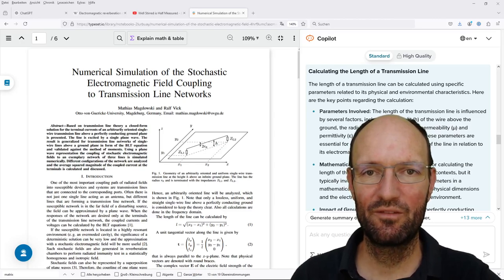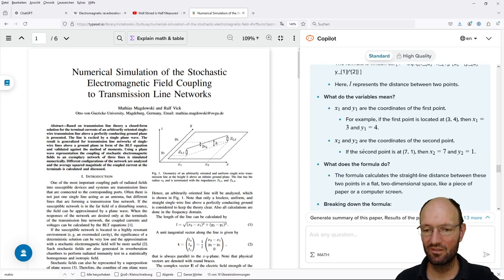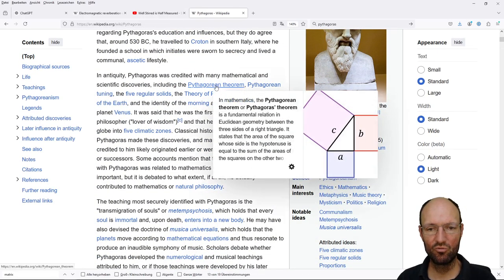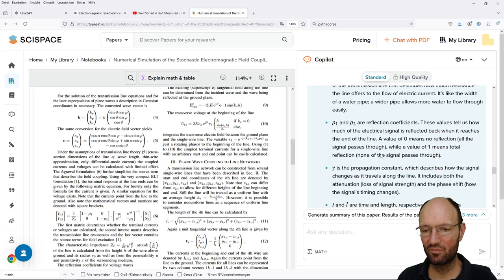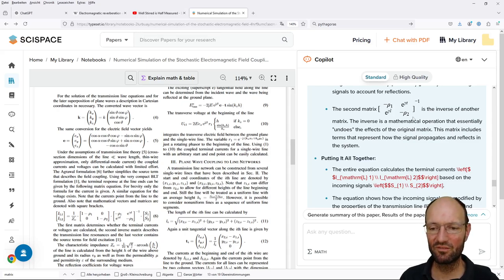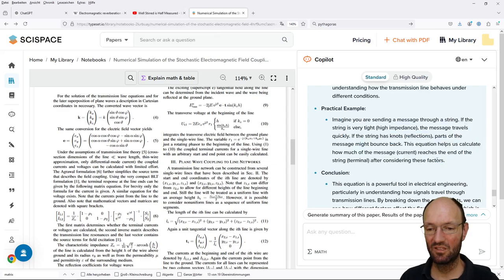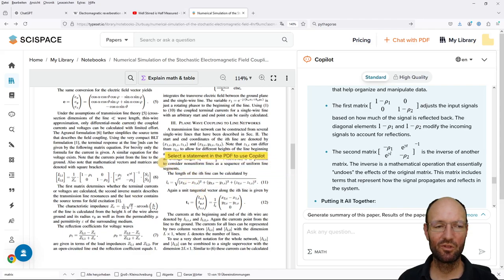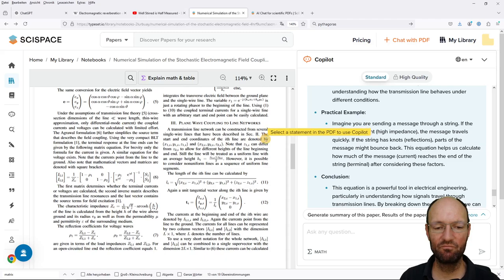Testing the "Explain math & table" feature in SpiSpace with one of my own papers on reverb chambers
In this third and last video of a small series, I test the "Explain math & table" feature of the SciSpace AI-based research platform in one of my own research papers.

A very simple equation is explained in great detail, but without any reference to the Pythagorean Theorem, which would probably have been most helpful in this case.

A more sophisticated formula (the Baum-Liu-Tesche equation) is explained with symbols that do not even appear in the formula, while other parts of the formula are forgotten. Again, it would be more helpful to just read the author's explanation of the formula below the formula given in the paper.

My conclusion is that the tool is not really helpful in understanding research papers if you have no idea whether the given answers are right or wrong. The tool could lead you in the wrong direction. The given answers are also quite long, so in the end it might be faster to just read the paper and refer to a corresponding textbook.

Chapter marks:
0:00 Introduction
0:28 Length of a transmission line
2:28 BLT equation
5:57 Concluding remarks